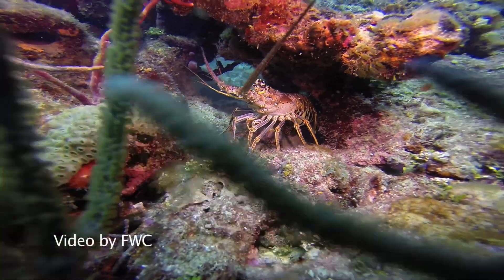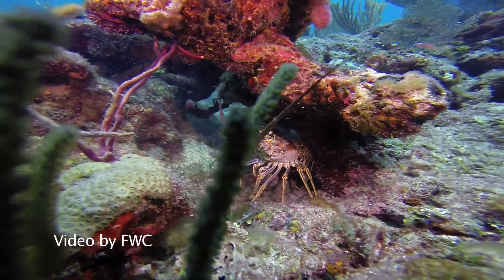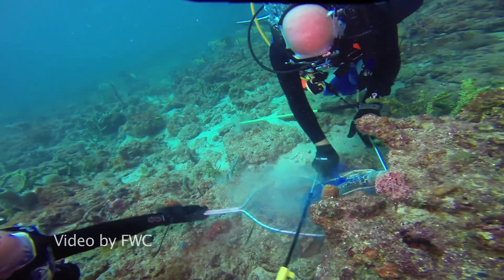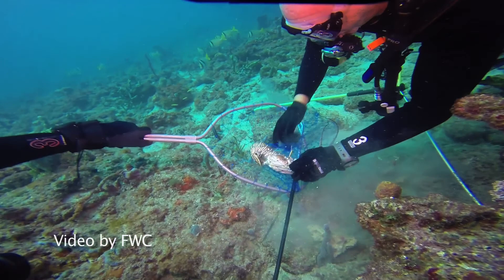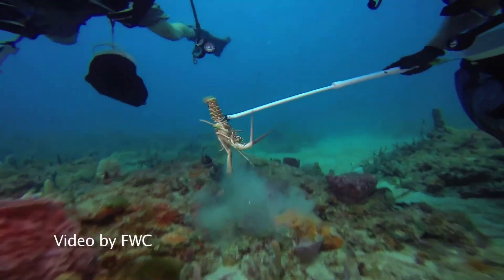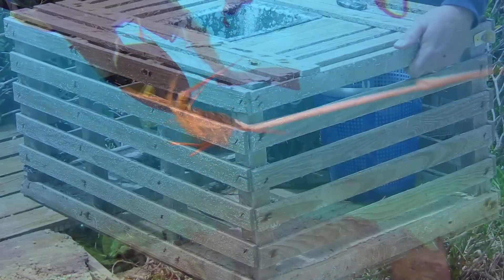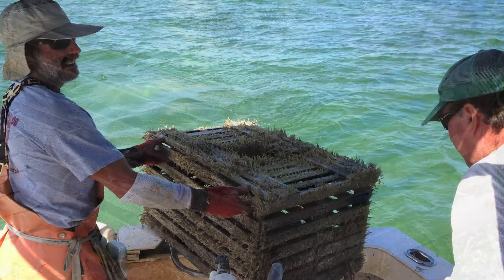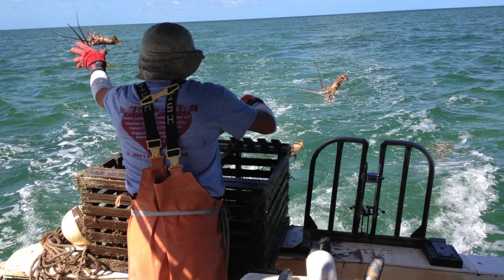Use of Lobster Traps by Commercial Fishermen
Florida Sea Grant agent Dr. Lisa Krimsky explains that only commercial lobster fishermen can use traps.